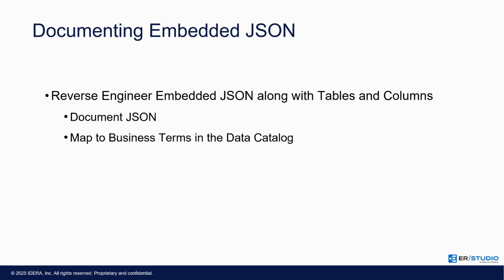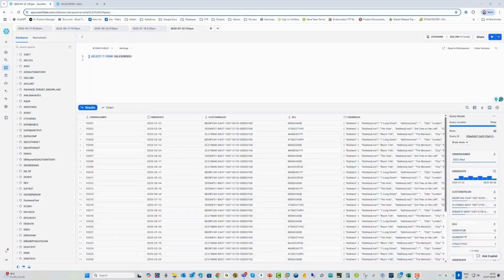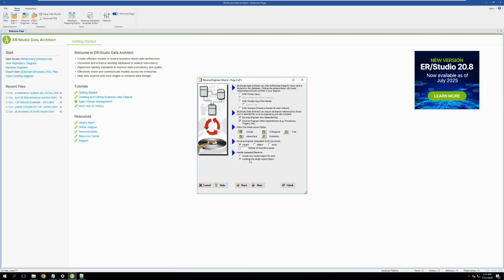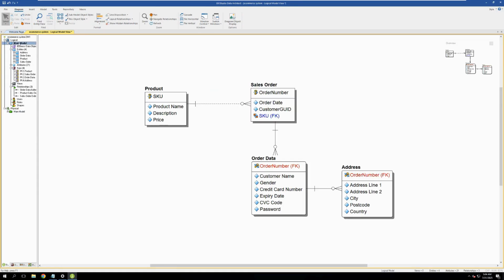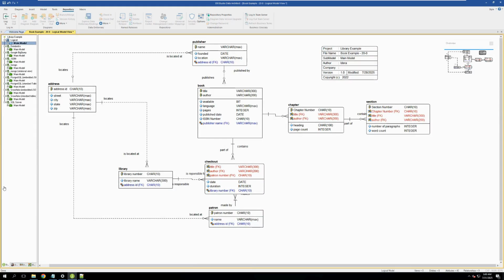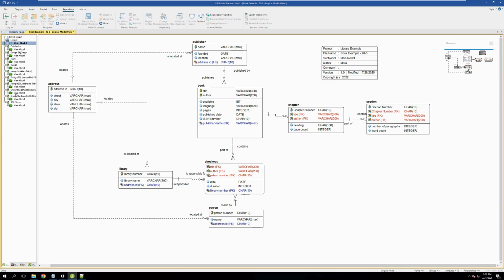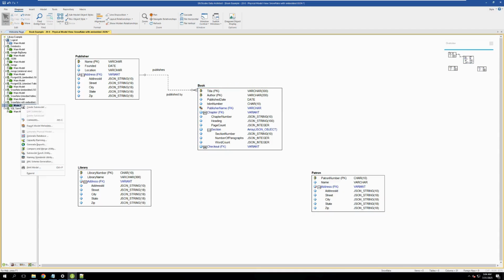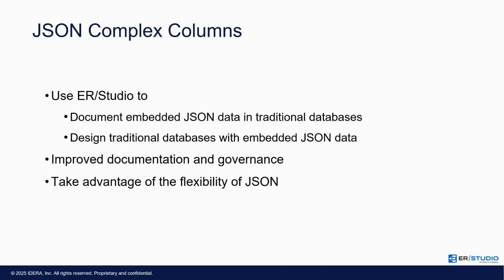Modeling Embedded JSON in Traditional Databases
In this video, Product Director Jamie Knowles walks through the powerful new JSON column enhancements in ER/Studio 20.9, giving data teams full visibility into embedded structures inside VARIANT and JSON fields across platforms like Snowflake, SQL Server, Oracle, and PostgreSQL.

You’ll see how JSON data modeling in ER/Studio eliminates the need for manual scripting and guesswork by automatically detecting, parsing, and visualizing semi-structured data. These enhancements extend ER/Studio’s enterprise data modeling capabilities, allowing teams to design hybrid models that include both relational and JSON-based structures in a single, governed view.

Watch to learn how to:

🔹 Automatically detect and parse JSON inside supported columns
🔹 Generate physical and logical models from semi-structured data
🔹 Eliminate manual scripting and decoding
🔹 Visualize nested entities alongside traditional tables

This video is also featured in our What’s New in ER/Studio 20.9: Deep JSON Column Support article:

Whether you’re designing hybrid data models or managing complex schemas, this update brings clarity to the column data you couldn’t see—until now.